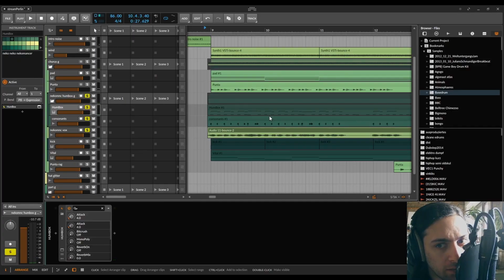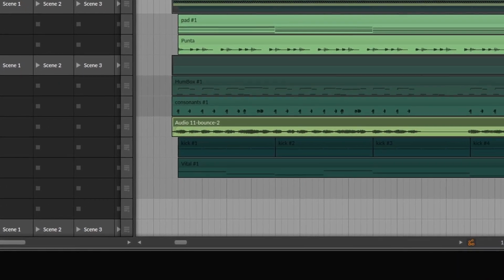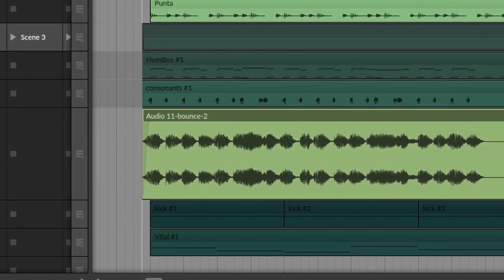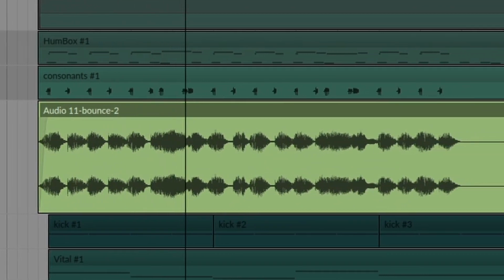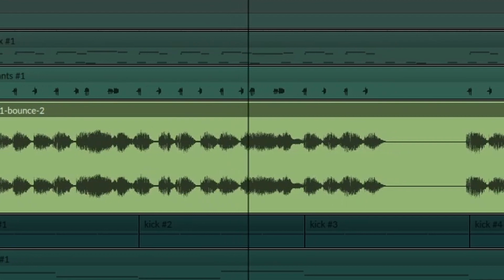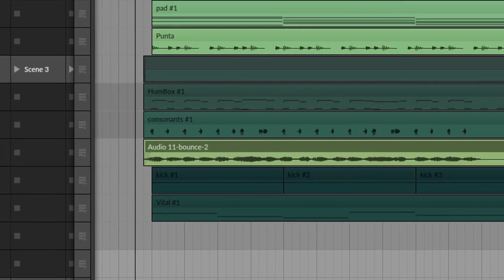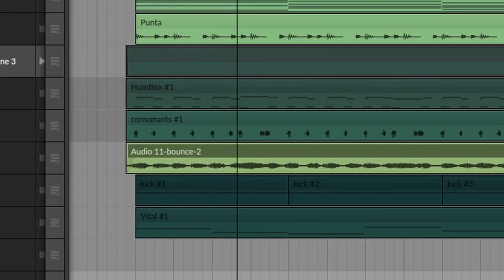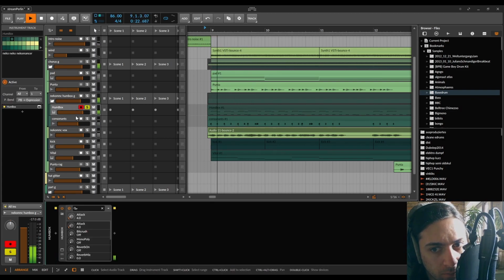HumBox is a Talkbox-Sampler, but I use it as a Vocal-Synth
You don't need Vocaloid if you enjoy over-editing talkbox samples.

Timecodes:
00:00 Intro
00:16 The Music
00:45 Nekomancer
01:00 Vocal Layers
01:48 Consonants and Humbox
02:00 Humbox
03:08 Articulation MIDI
03:57 Without HumBox
04:20 Blaze It
04:48 Bye